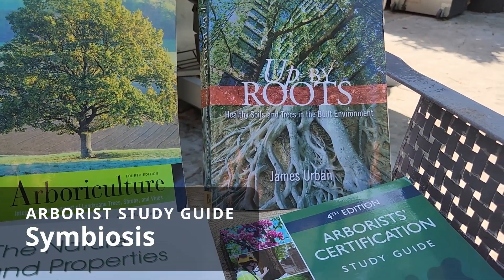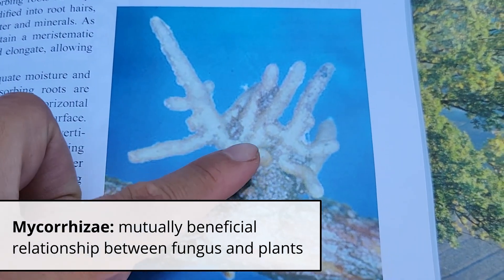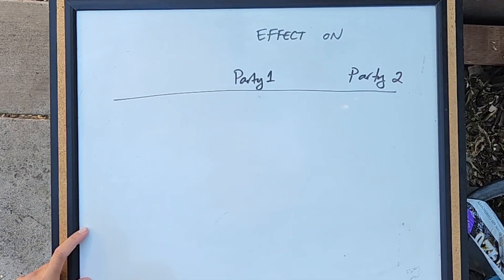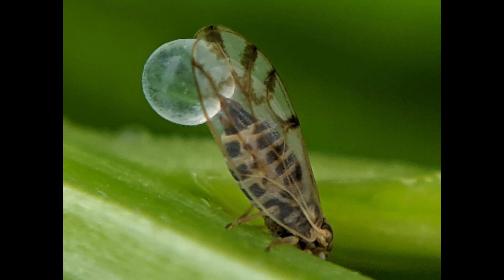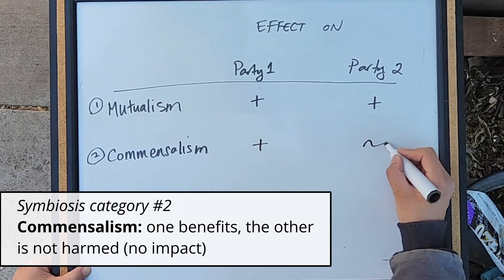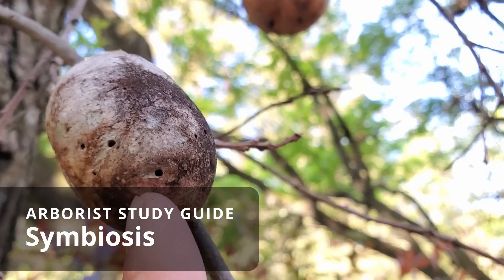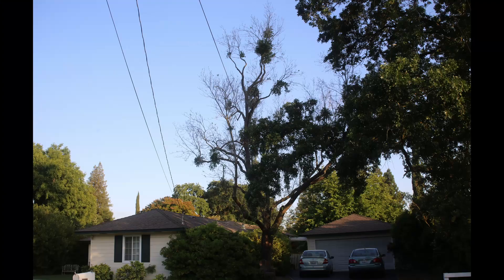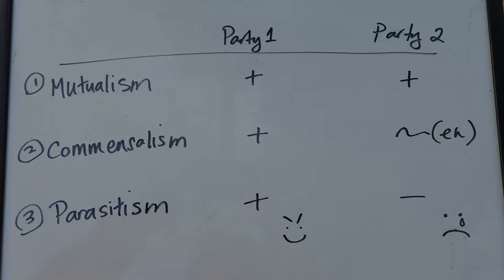Symbiosis | Tree Biology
There seems to be two definitions for symbiosis -

The one in most of the books I saw, including the study guide: "mutually beneficial relationship between two organisms".

In biology class, it's more of a neutral relationship between two organisms. There are three categories:
- Mutualism: benefits both parties
- Commensalism: benefits one without harming the other
- Parasitism: benefits one WHILE harming the other